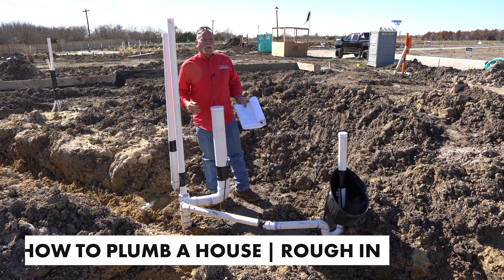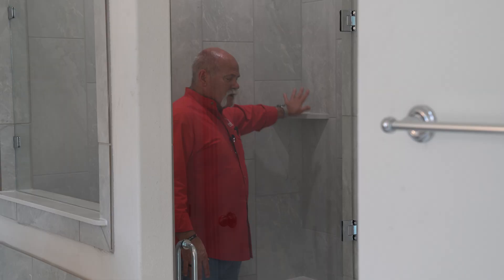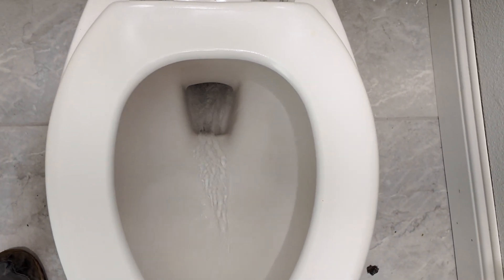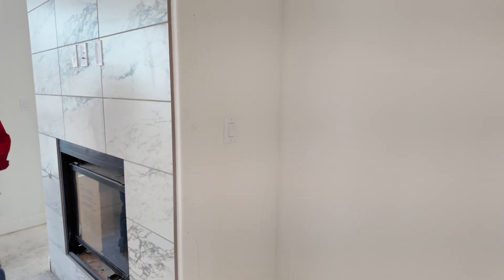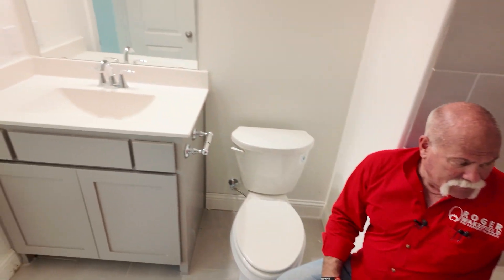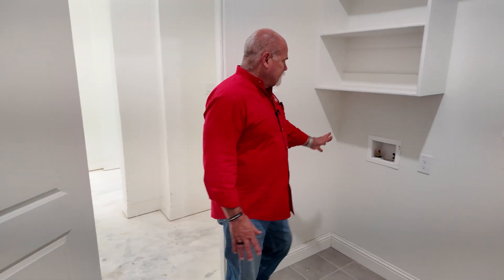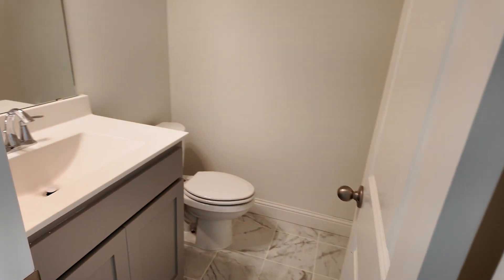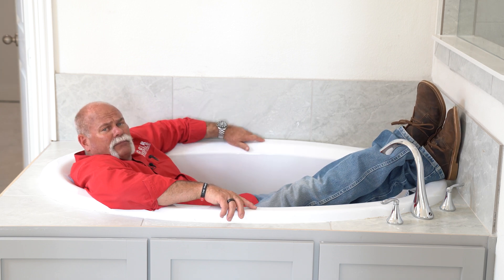How to Plumb a House | Setting Fixtures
Watch as I evaluate the newly installed plumbing fixtures—from toilets to faucets—and discuss what's been done well and what could be improved. This walkthrough is perfect for anyone interested in plumbing, whether you're learning the trade or planning your own home project. I'll break down the essentials of fixture installation, highlight common mistakes, and share professional tips to ensure your plumbing meets the highest standards.

🔴 Blog Post